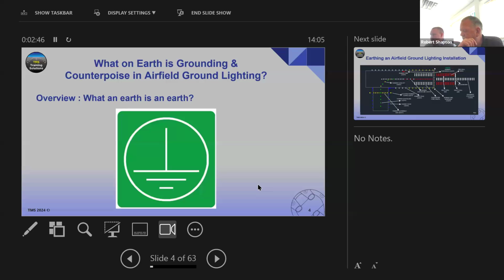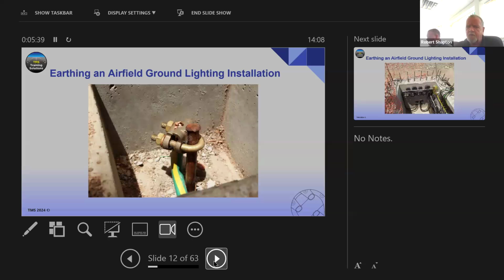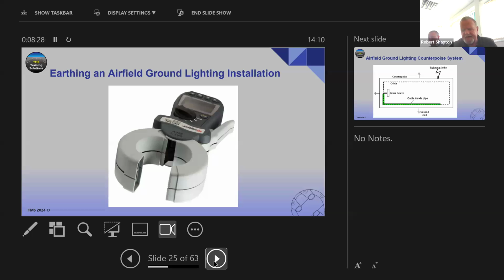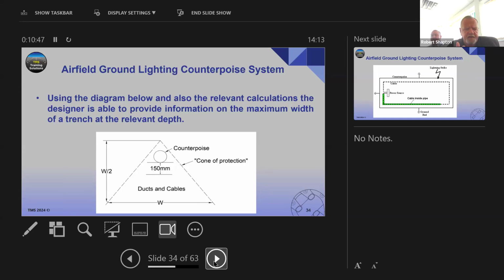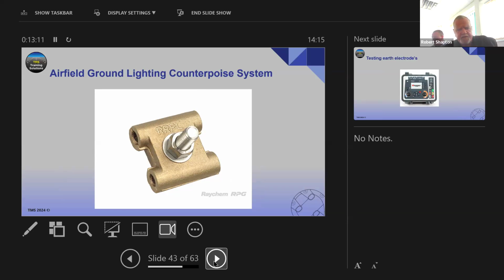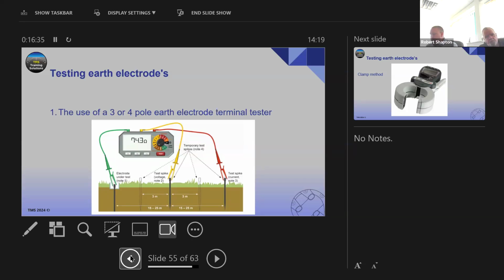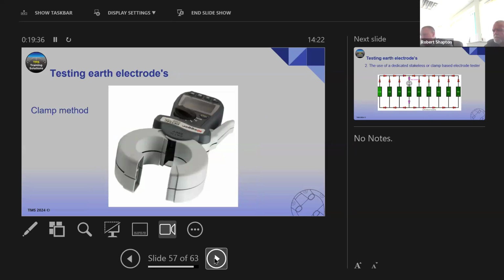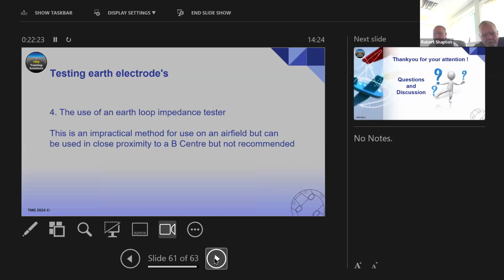TMS Tuesday 41 - Counterpoise & Grounding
Runway To Recovery / Grounding & Lightning Protection

What on Earth is Grounding & Counterpoise in Airfield Ground Lighting?
An earth grounding system is a very important safety feature in AGL systems. To be effective, the grounding system must have a very low resistance to ground.

In principle, the higher the inherent resistance of the grounding system, the greater the possibility a voltage could build up on any grounded equipment. When ‘built-up’ voltage discharges through a person, injury or death may result.

For this reason, and to ensure that a common ‘ground earth value’ is present and maintained across the AGL system in the field, and this includes a counterpoise earthing network when installed for lightning protection purposes, the effectiveness of a grounding system must be serviceable according to National Standards and is checked regularly.

A counterpoise earthing network when installed on airfields will provide some degree of protection from lightning strikes to underground power and control cables. Counterpoise is a good idea, and it works, but only works best when installed and maintained correctly.

We will discuss how counterpoises are installed to protect the circuits and equipment from lightning damage using a dedicated grounding system.
A key question for you : How is an earth grounding system tested and is it part of your preventive maintenance process ??

Whether you are a Designer, Supplier, Installer, Safety Manager, Airfield Electrician/Engineer, Operations or Regulator we hope you will find this webinar relevant and interesting.